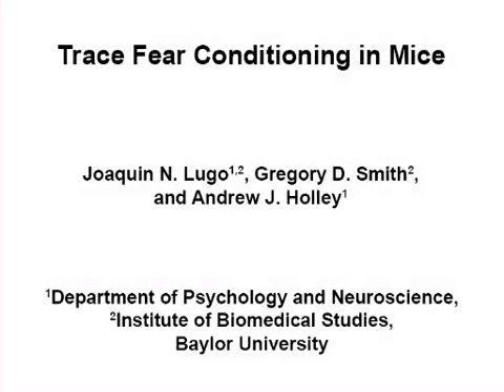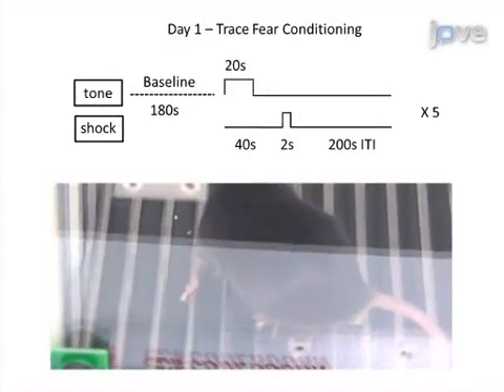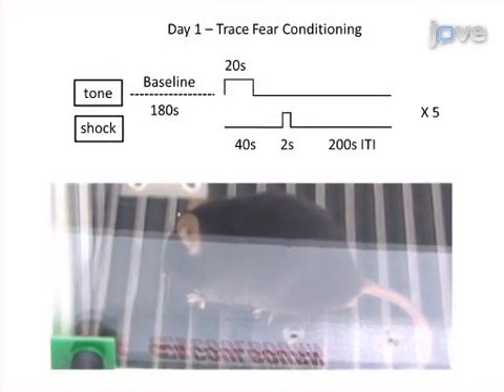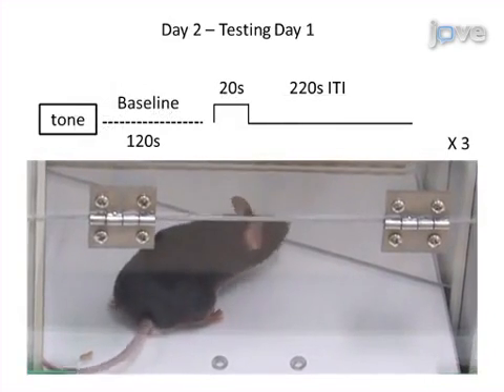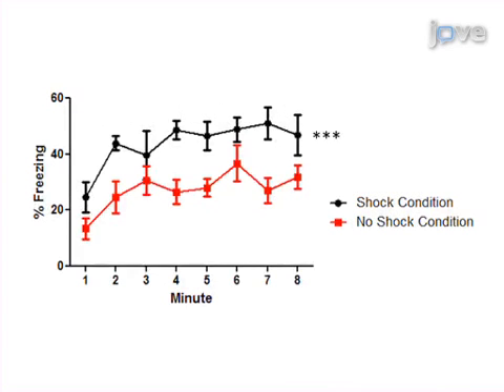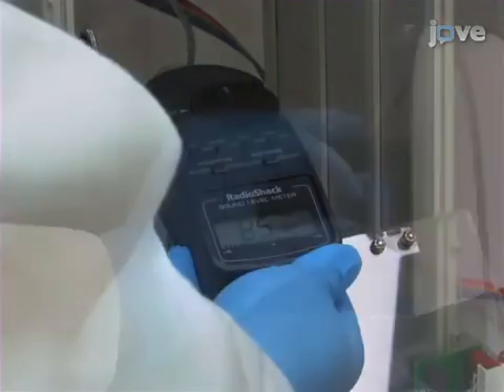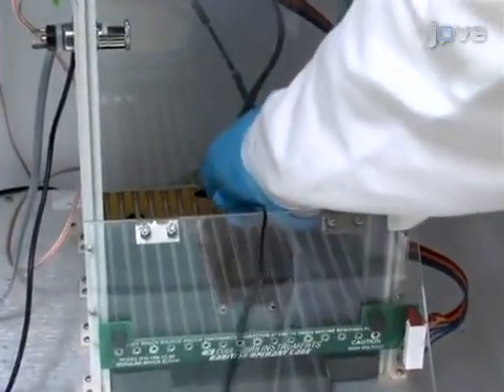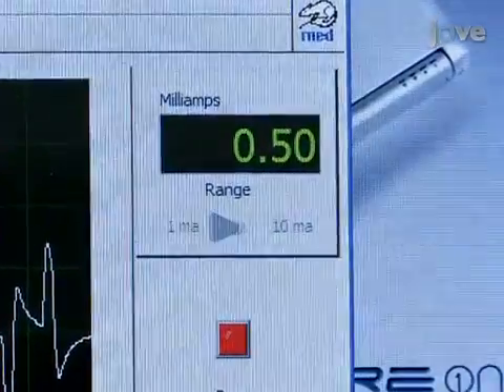Trace Fear Conditioning In Mice l Protocol Preview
Trace Fear Conditioning in Mice -  a 2 minute Preview of the Experimental Protocol

Joaquin N. Lugo, Gregory D. Smith, Andrew J. Holley
Baylor University, Department of Psychology and Neuroscience; Baylor University, Institute of Biomedical Studies;

In the following experiment we describe a protocol for trace fear conditioning in mice. This type of associative memory includes a trace period that separates the neutral stimulus and the unconditioned stimulus.